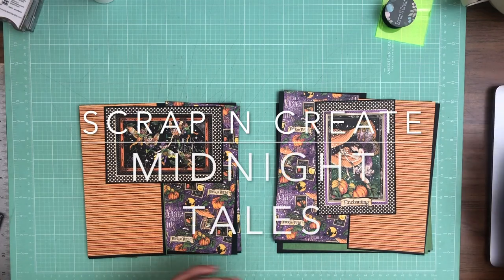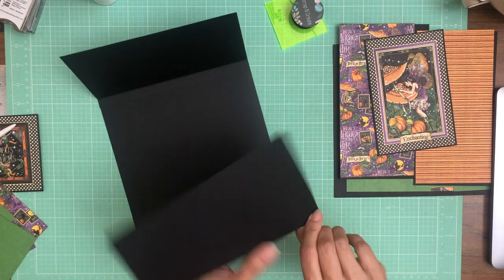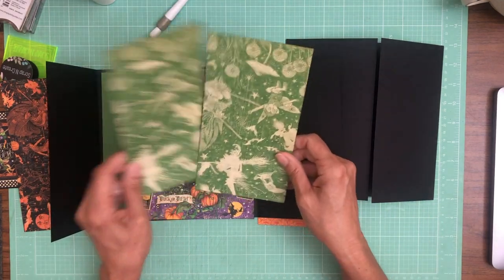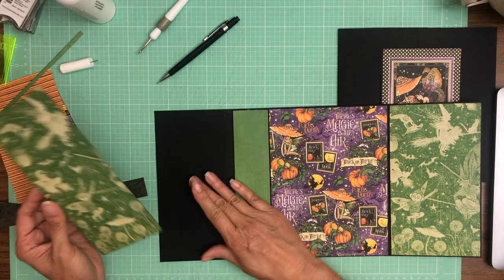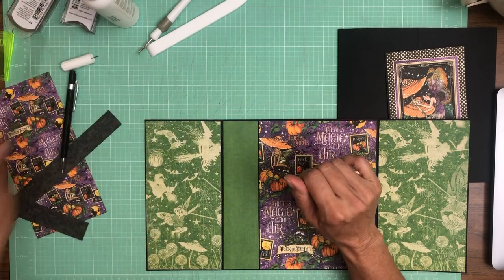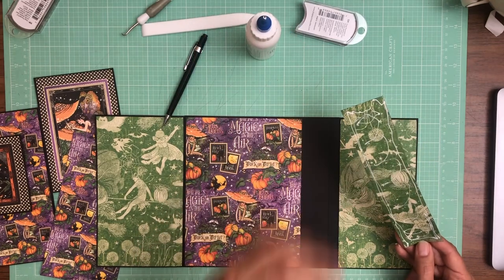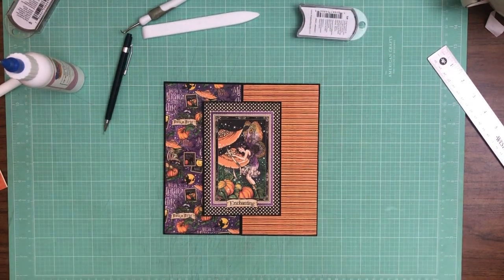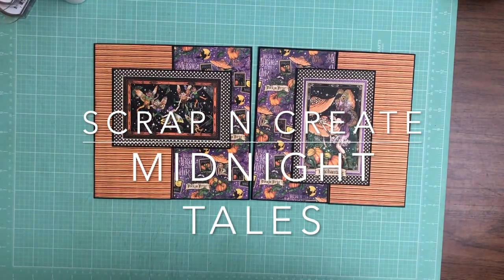Graphic 45 | Midnight Tales Page 4 & 5